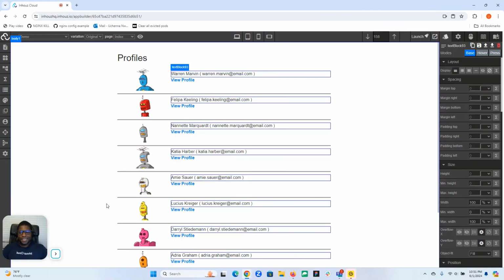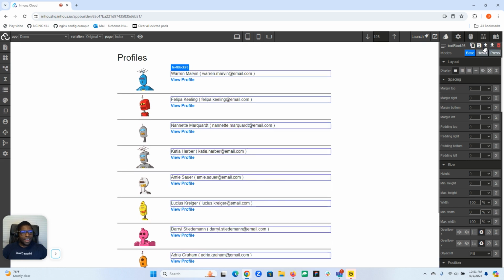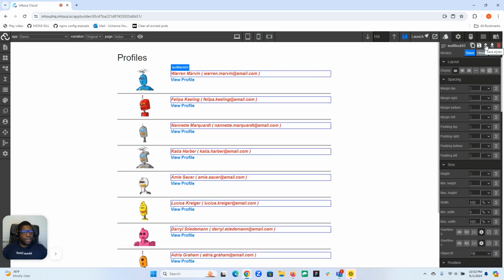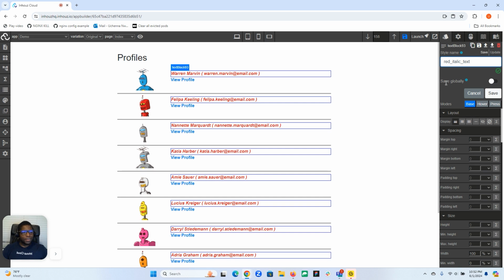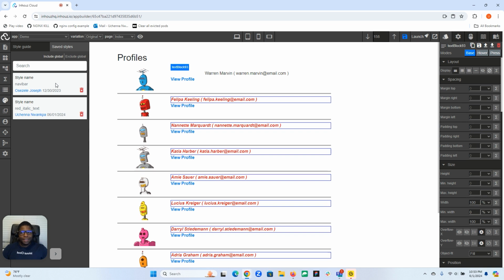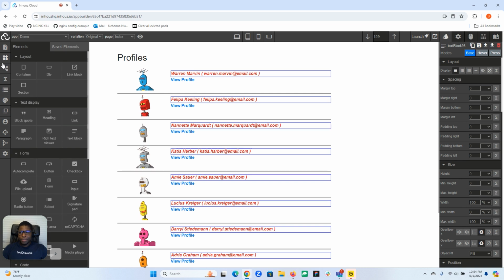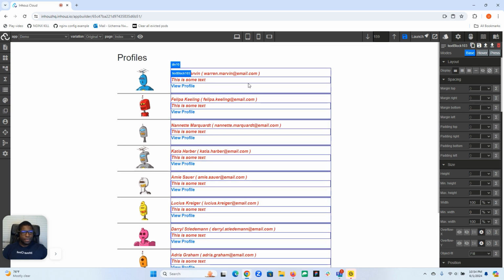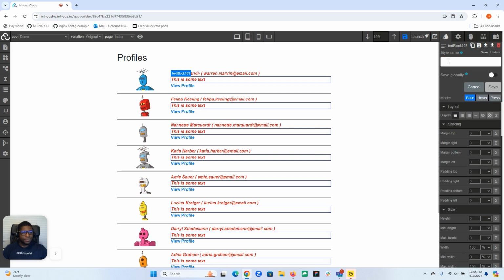Saving CSS Styles | Inhouz Cloud Tutorial (App Builder)